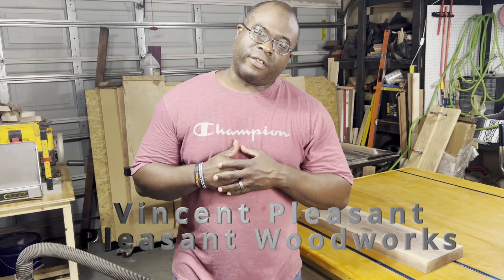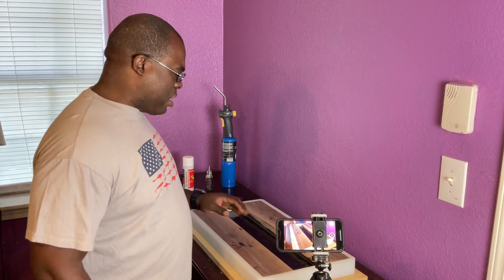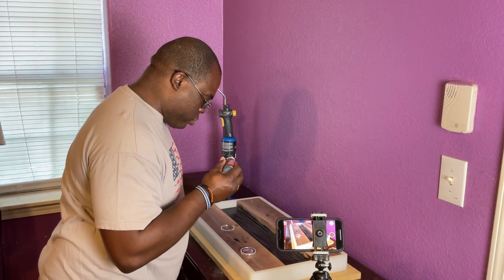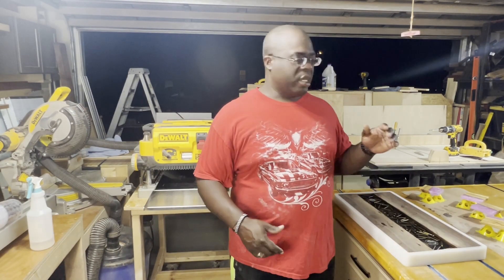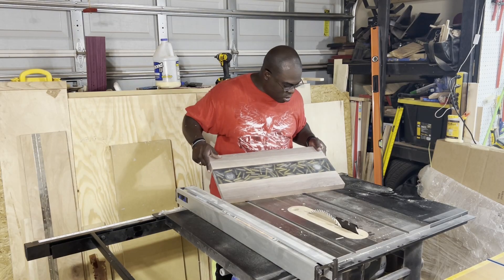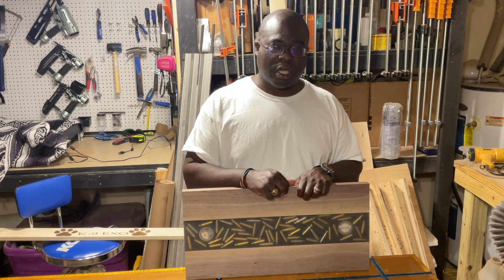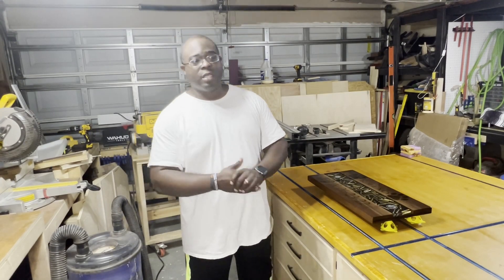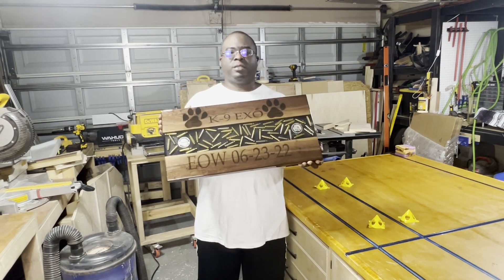Epoxy and Wood Tribute to Fallen K-9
This project is a tribute to my buddy and his fallen K-9 Exo. Exo served his handler well and was killed in the line of duty by a murder suspect.

There are no warranties implied and your results may differ from ours. You should NOT rely solely upon the information and techniques discussed and displayed in these videos. Rather, you should fully research each technique and decide for yourself what is the safest possible work method for you.